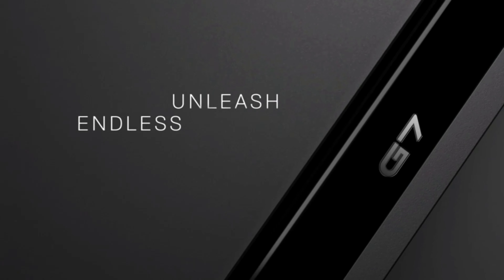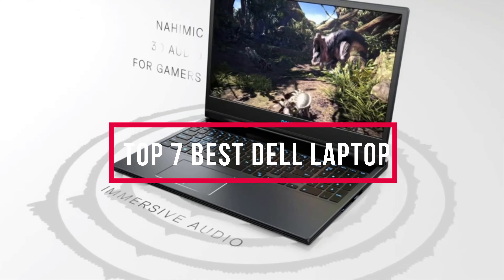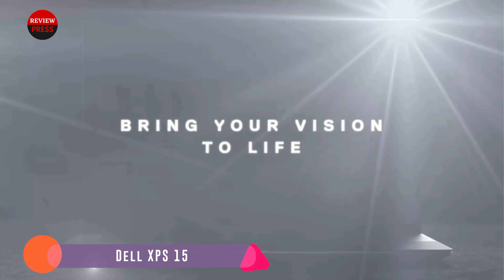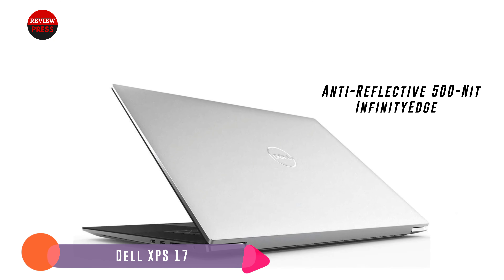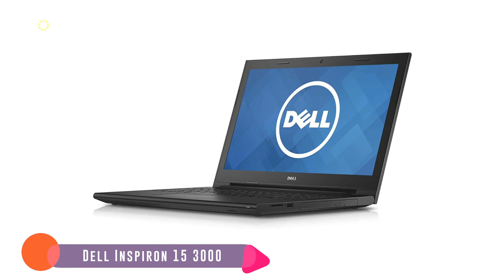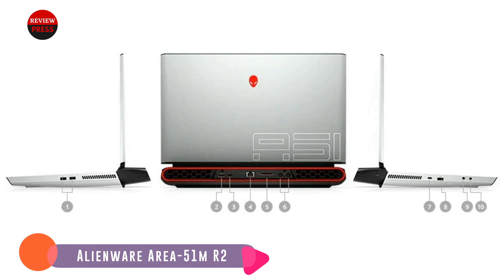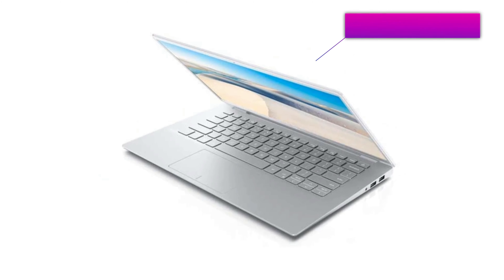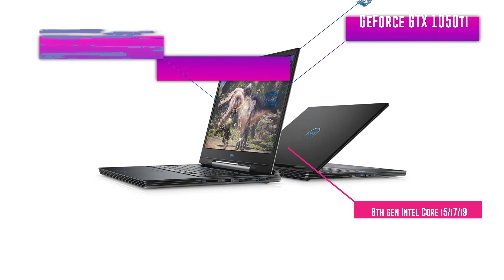Top 7 Best Dell Laptop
best dell laptop for engineering students
dell laptop amazon
dell laptops review